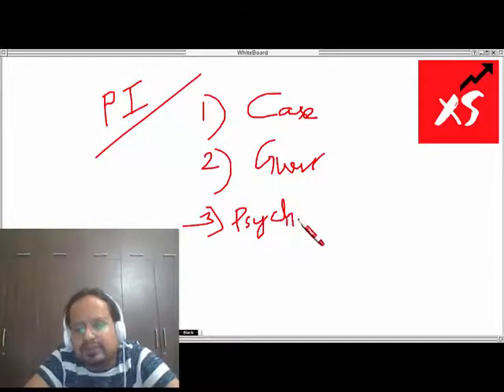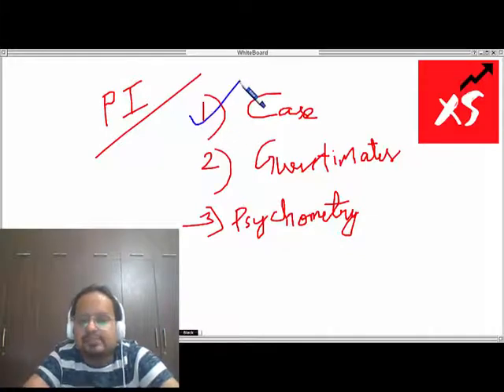Personal Interview Case-Guesstimate-Psychometrics overview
Enjoy learning with some of the best experts in India!